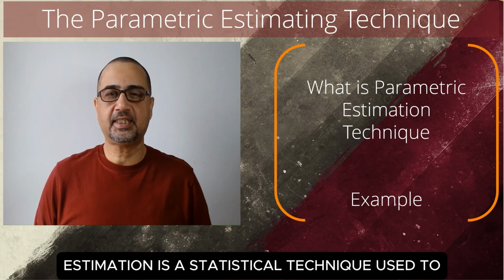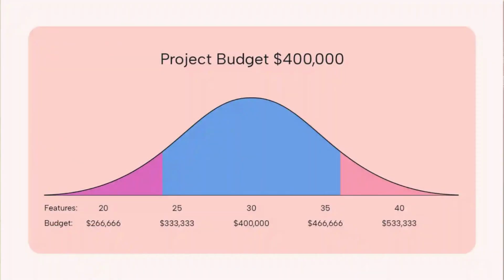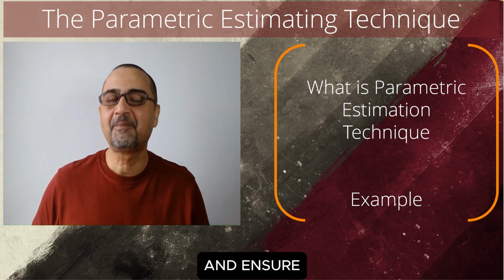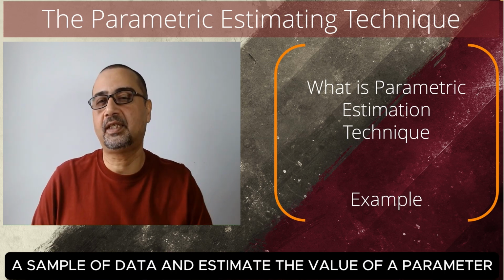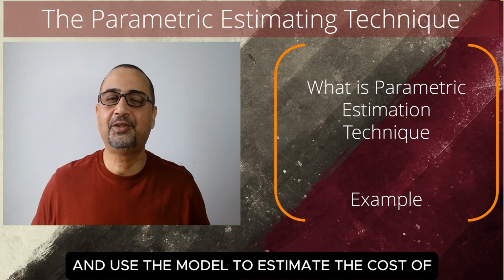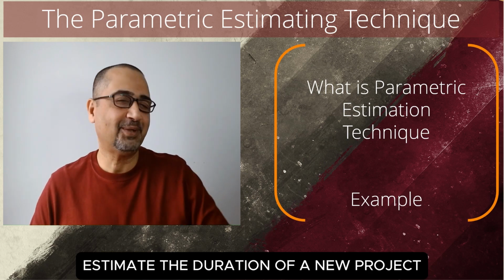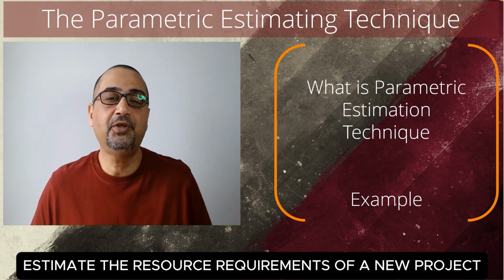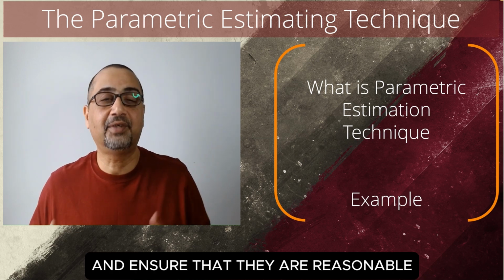PMP Lecture 60: The Parametric Estimation Technique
The Parametric Estimation Technique is a project management method that uses statistical relationships between historical data and other variables to estimate project costs, durations, or resource requirements. By applying mathematical models or formulas, it quantifies how changes in key parameters affect project outcomes. For instance, estimating costs based on the number of units produced or time based on the complexity of tasks. This technique offers greater accuracy and reliability than simpler methods, especially for projects with consistent, repeatable activities. It is particularly useful when historical data is available and there is a clear correlation between the variables and project metrics.